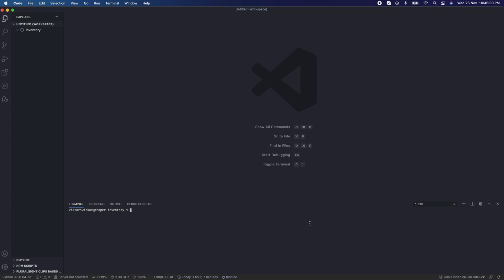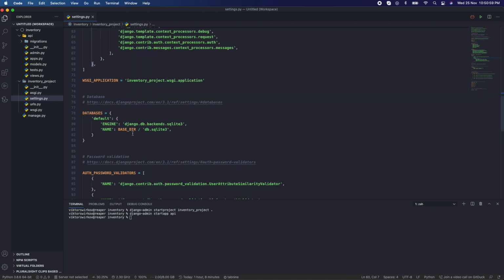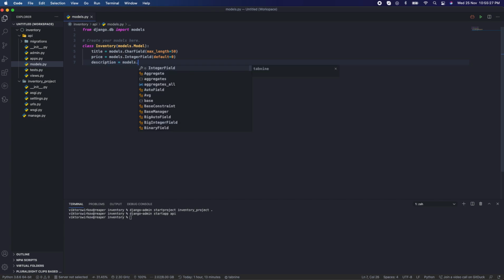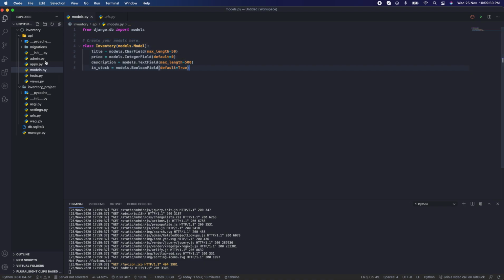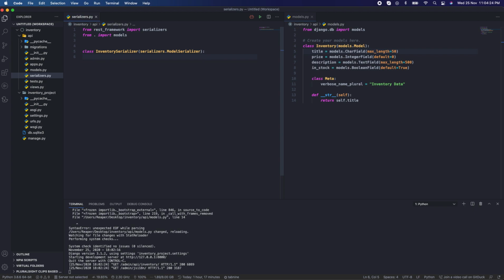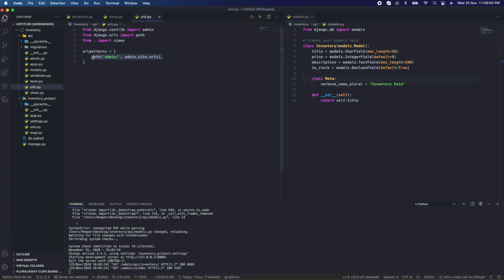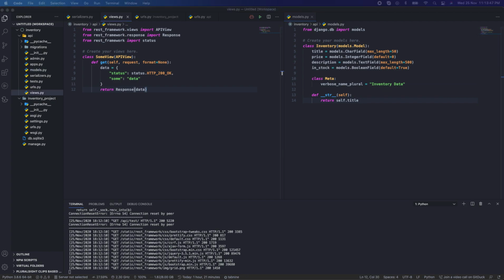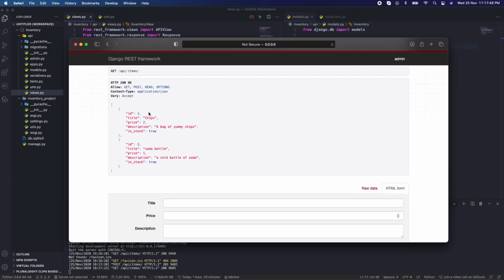Python django rest api tutorial